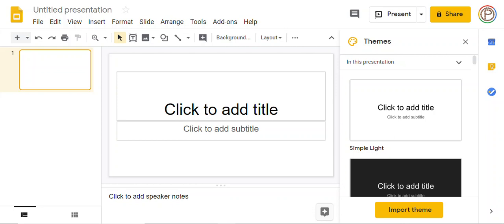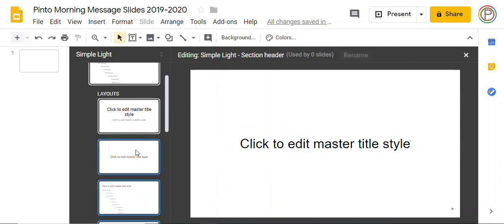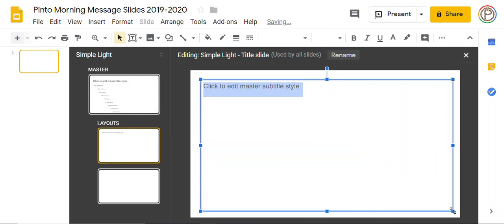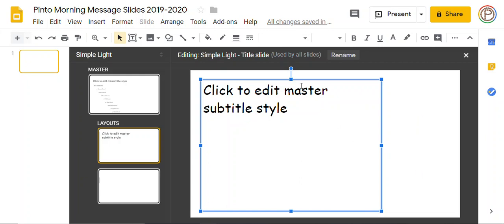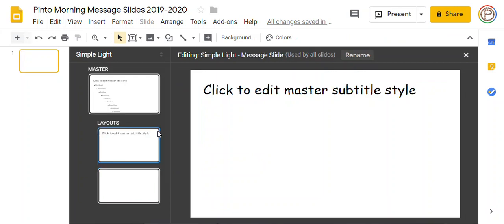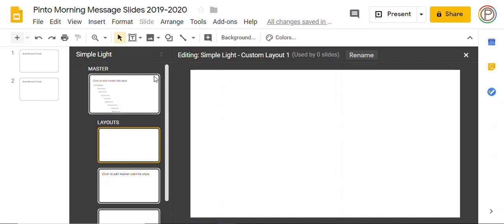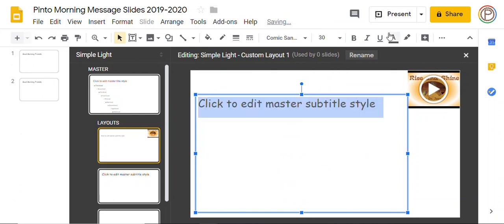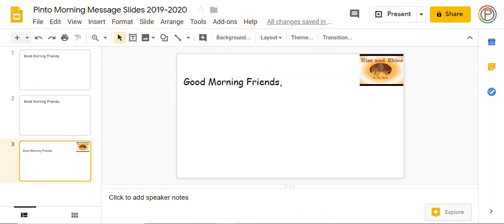Setting Up Morning Message Slides